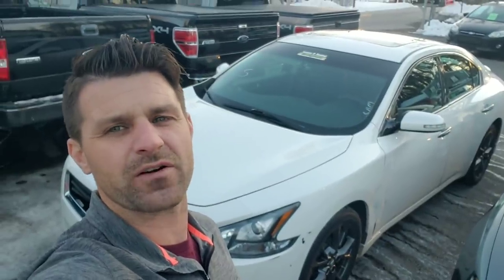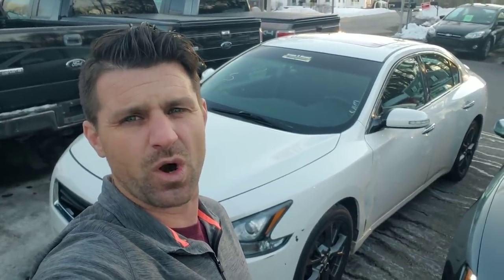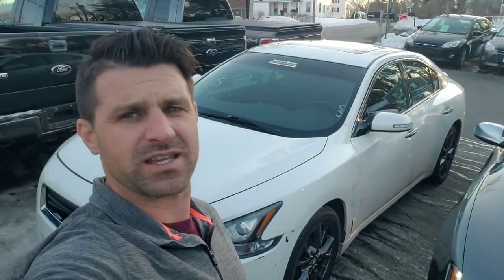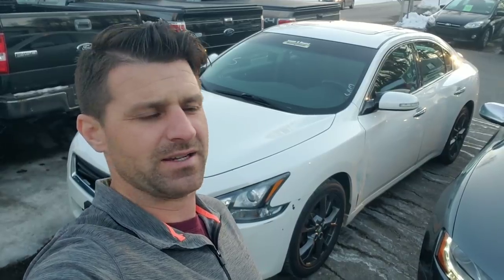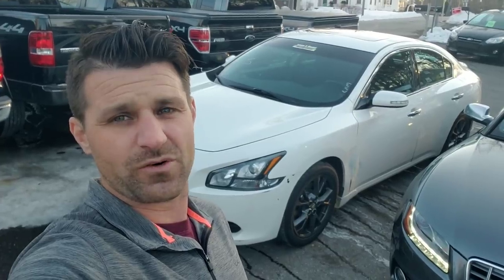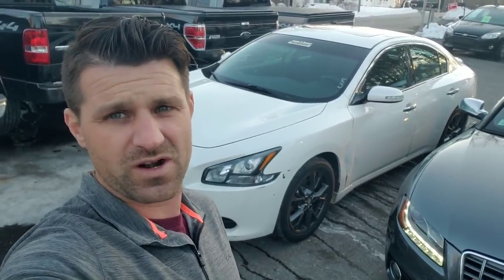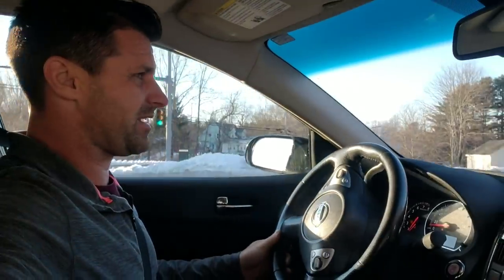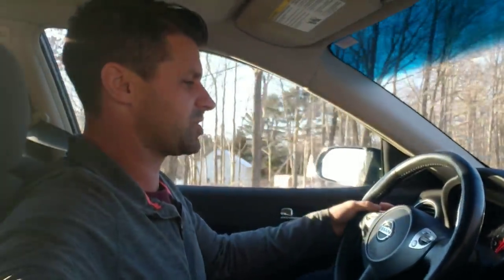Used Car Dealer Lemon - What would you do? -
I bought a used car at a dealer only auction and it had a bad transmission. What would you do in this situation? Watch the whole video before making a decision.
how to make money selling flipping cars for profit get a dealers license get into dealer only car auctions start a car dealership buy cars at wholesale become a millionaire Doug Demuro Stradman Street speed717 hoovies garage cletus macfarland car Sales 101 Gary Vee Vaynerchuck Flying Wheels